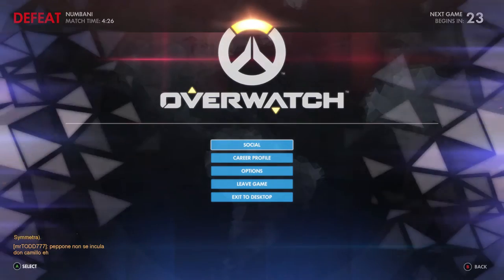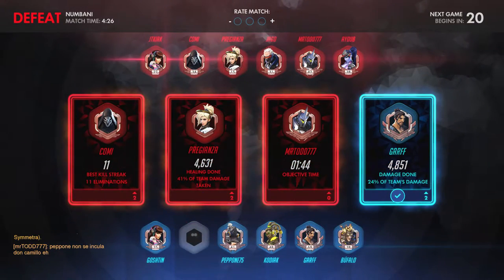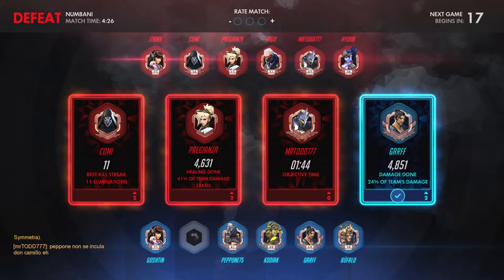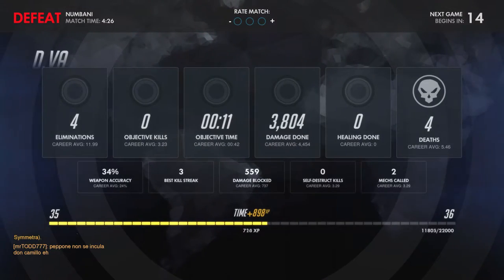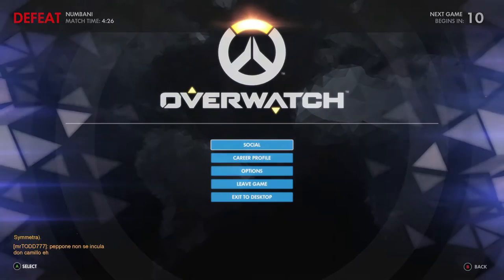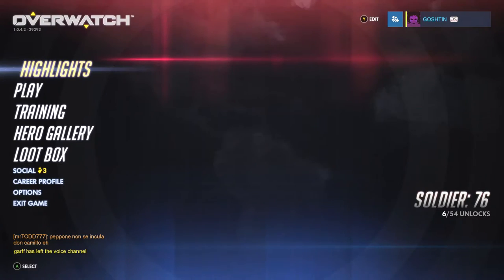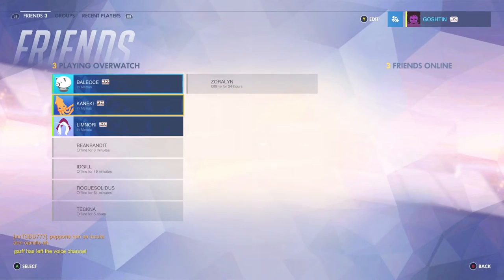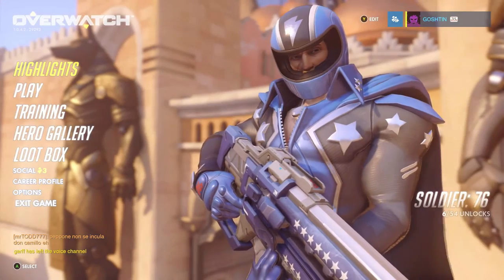Overwatch - Baleoce vs Goshtin - The fight that never happens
F*ING FIGHT ME BRO